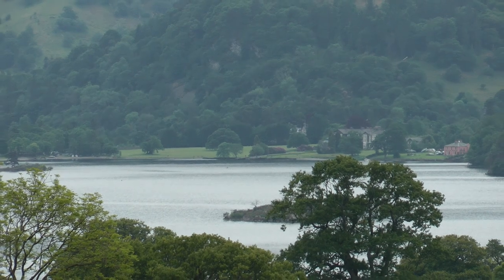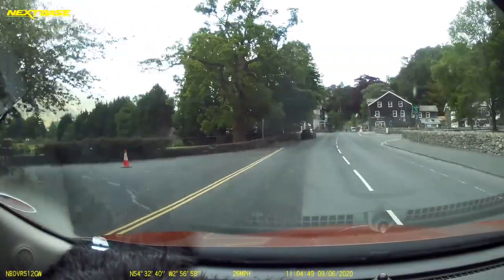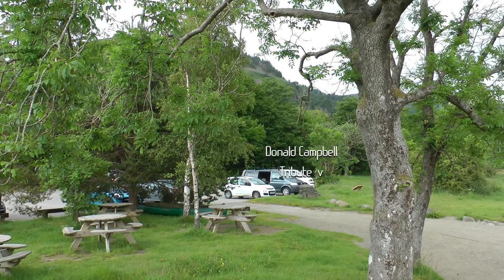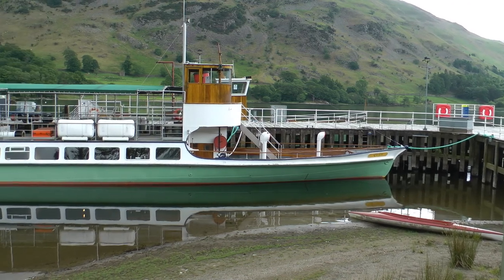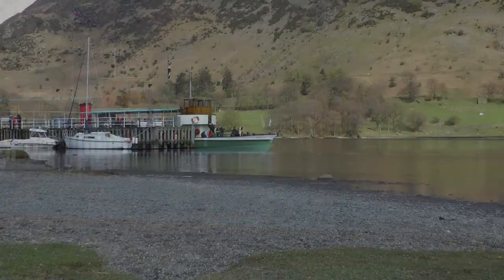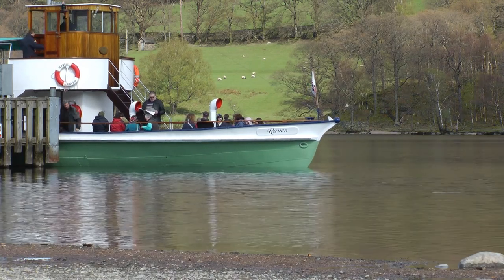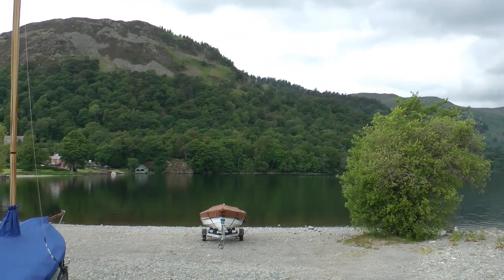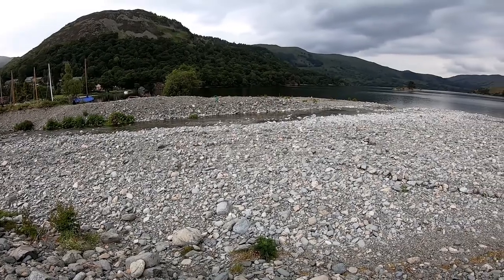River Treasure and Adventures at Glenridding Pier on Ullswater.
If your passion is to explore?
Then we invite you to take a look at some fascinating Ice Age Mountains with their rugged scenery, as I try to describe all "above" and "below" the water line at this Southern end of the lake.  Scuba Dive, Paddle board, Motor boat, Sail boat, Walker, Hiker or Camper - or for the less energetic who just want to take a Cruise along our amazing Ullswater with equally Amazing People.  Its all here at Glenridding, as you will shortly See and Hear.

Wildlife lovers - not forgotten you :-)  as you near the end of this film, keep your eyes peeled - though i have given some visual indicators with texts on what to expect from four legged fiends up in those Mountain ranges to the feather variety down below :-)

For those still stuck in lockdown & needing something soothing to watch??
Bonus film for you after the Music Credits which i hope will help ? :-)

Useful links for the family and others:-

Special effects: Dog Bark